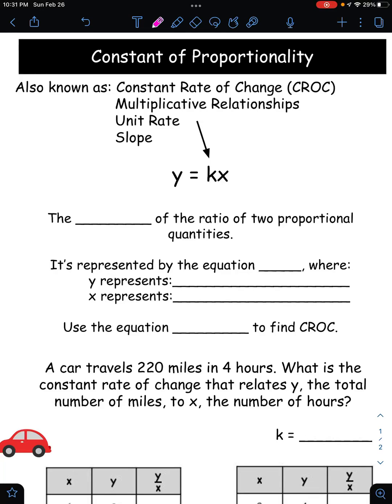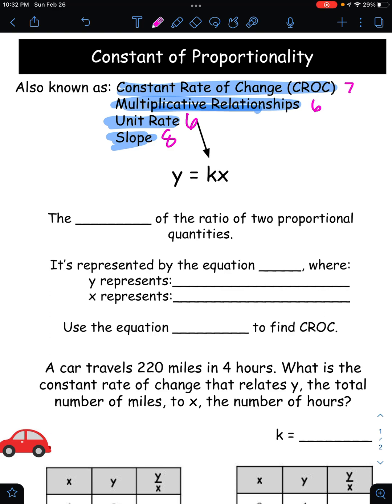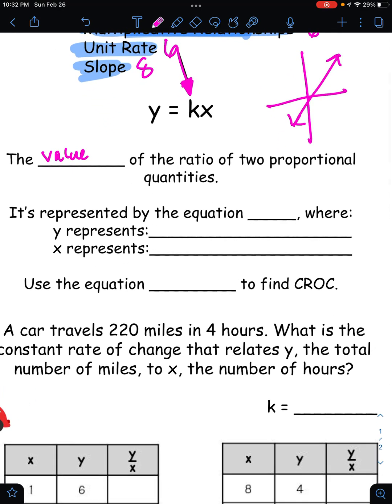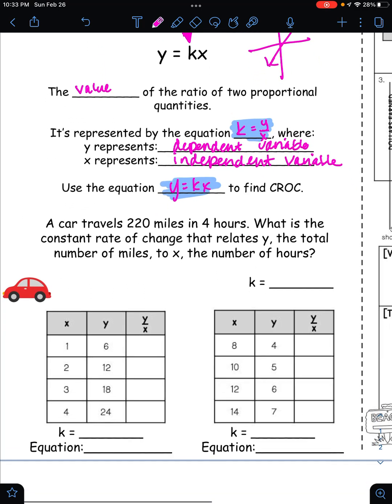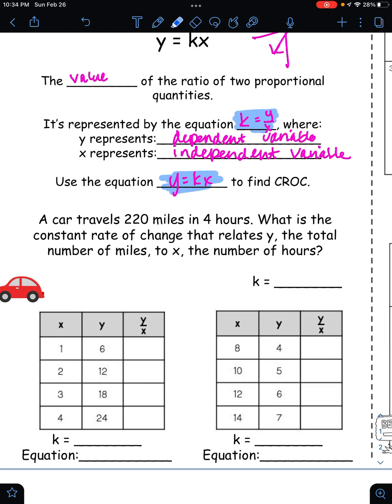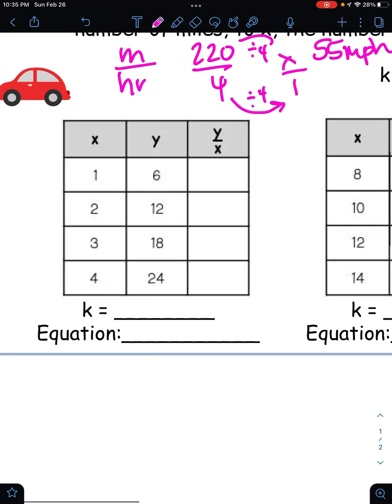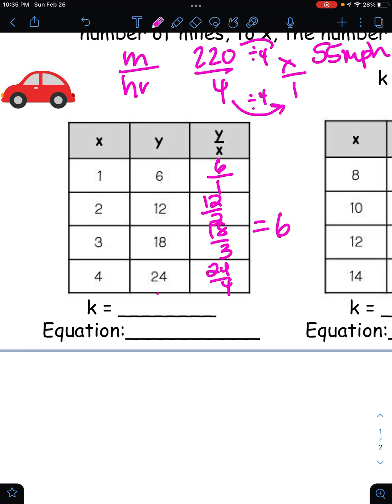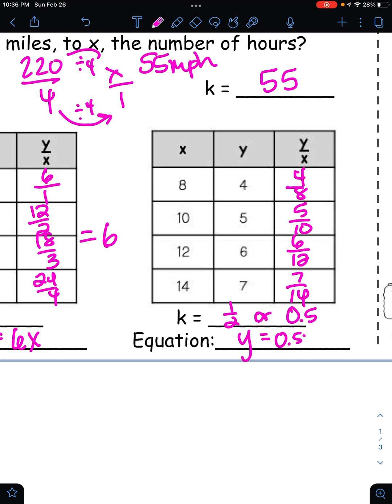Constant of Proportionality/Constant Rate of Change